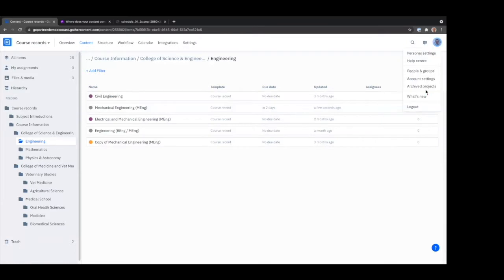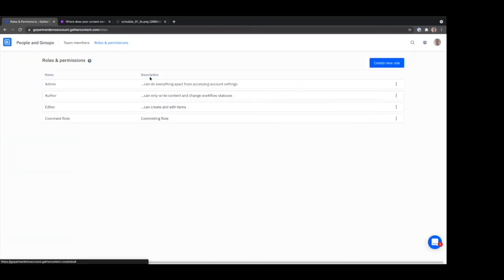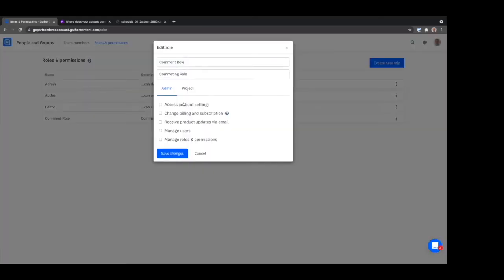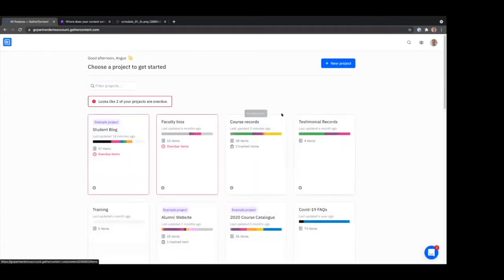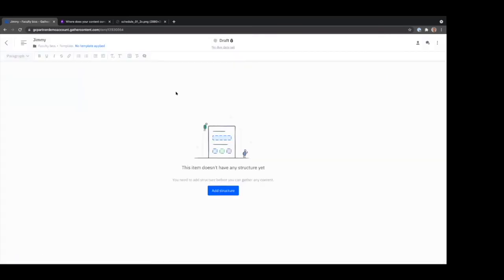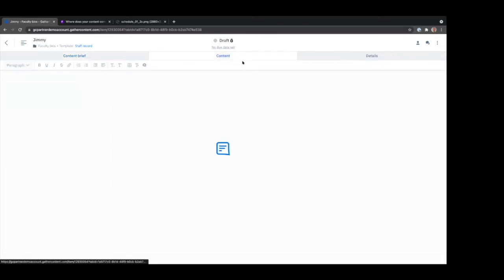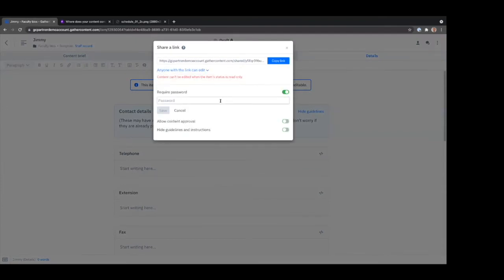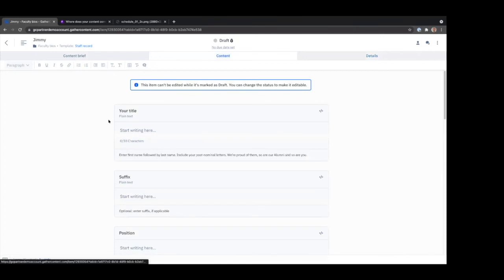How to Assign Roles & Permissions in GatherContent